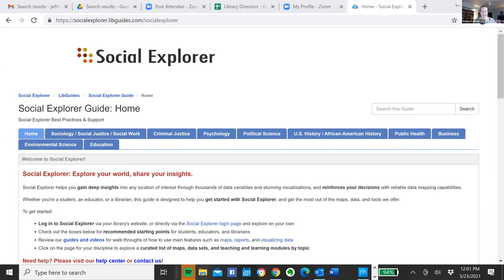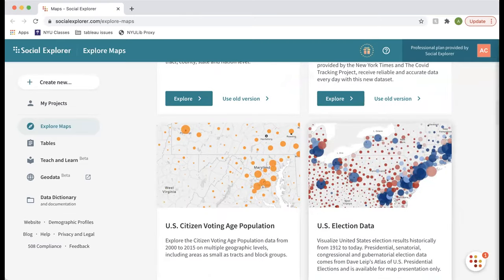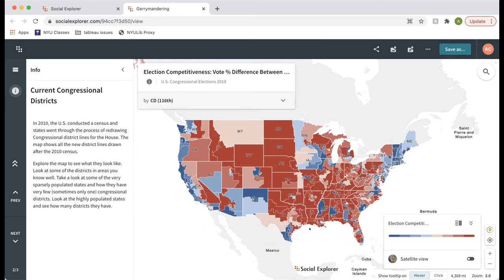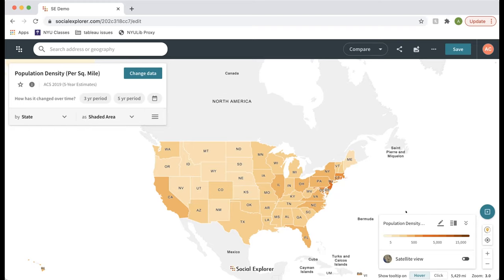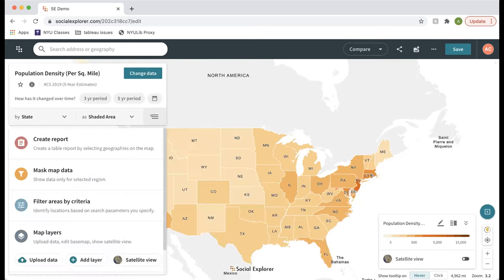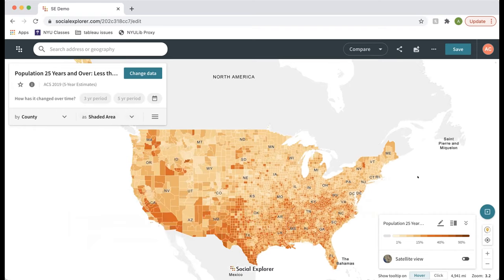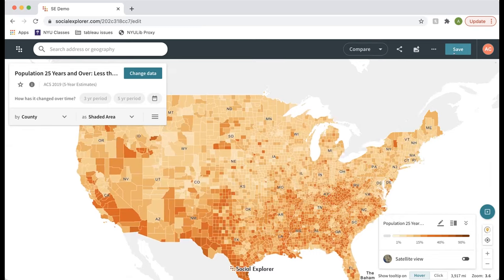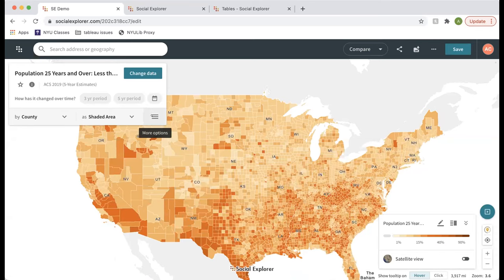Social Explorer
Social Explorer is an online demographic research tool. It provides hundreds of interactive data maps of the United States. In addition to being a premier research tool, it is an ideal teaching resource thanks to its engaging visual approach to demographic information.